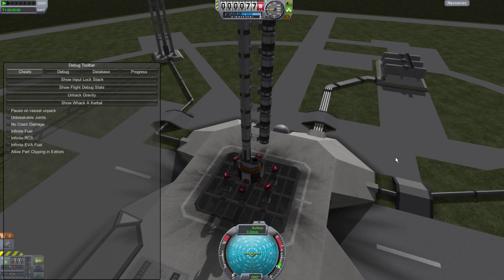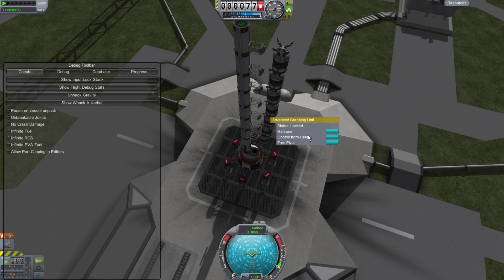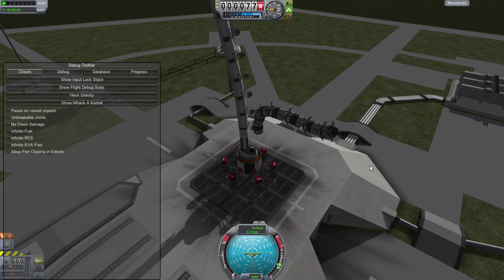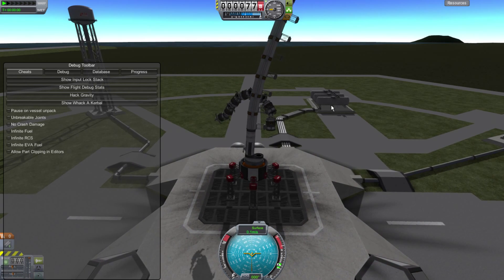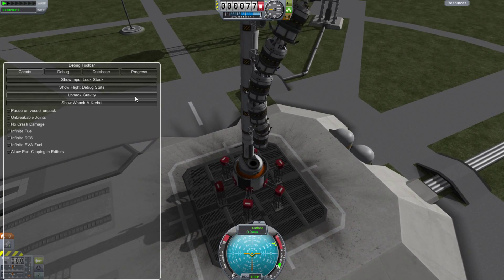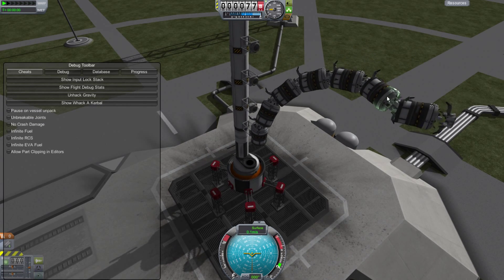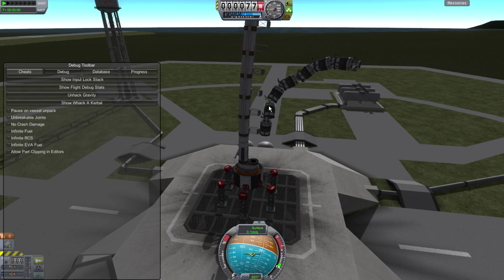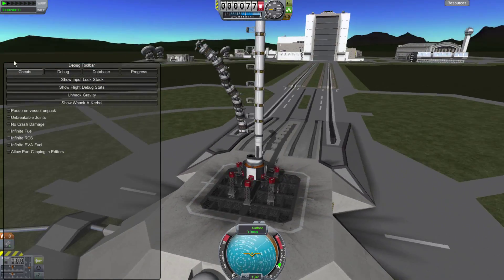Space Arm - KSP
A great big arm to grab stuff with. Using vanilla KSPs new claw I have built a flexible arm. Perfect for linking ships, asteroids, and more. Or just grabbing random stuff!